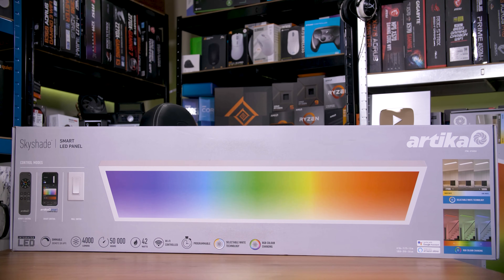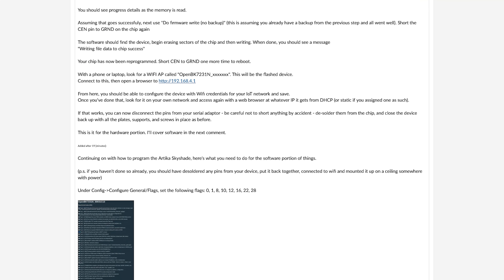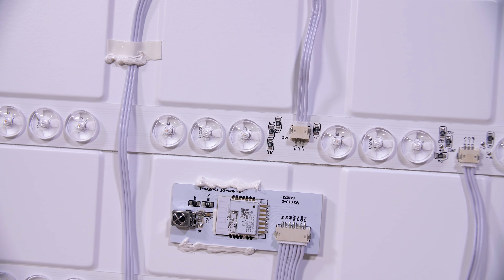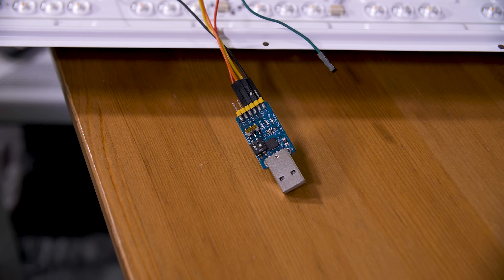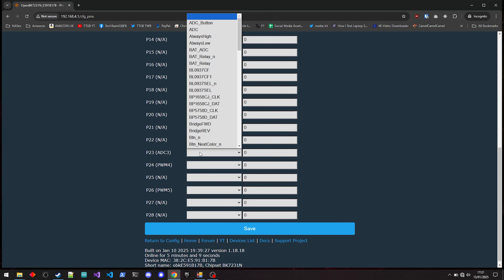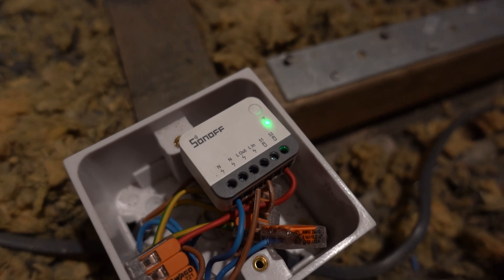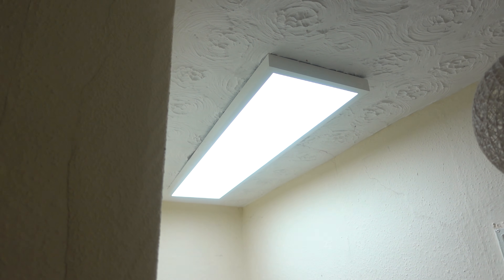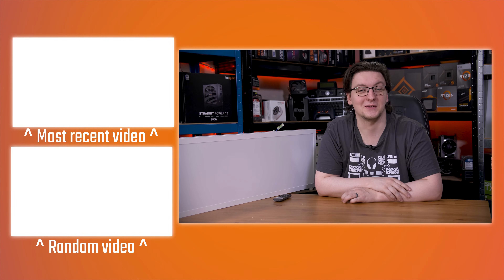Hacking Costco LED Light Panels - OpenBeken Firmware Installation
These are Artika Skyshade Smart LED light panels, and these are an absolute steal at just £60 from Costco here in the UK - so much so that I bought three of them for my upstairs hallway lighting revamp. There’s just one little problem with them… Despite being “smart”, which in this case means RGBWW and WiFi controlled, these commit the cardinal sin of needing to be connected to the internet to be remotely controlled - even via Home Assistant - and how many times do I have to tell you… DON’T CONNECT YOUR LIGHT BULBS TO THE DAMN INTERNET! Luckily, the chip that runs this whole thing is a standard Tuya module, a BK7231N, which with a quick firmware flash can be fully open source controlled - and yes, no longer needing the damn internet to turn your bloody lights on. Oh, and before we get too far into this, I wanted to thank ErrorGap from the elektroda forum as it’s their guide I followed to get this done. Right, let’s get into it!